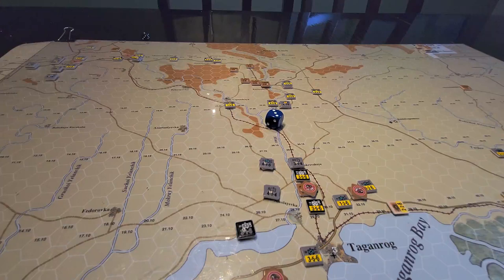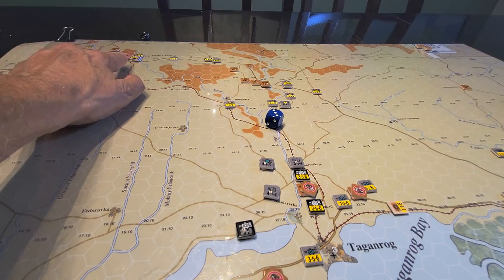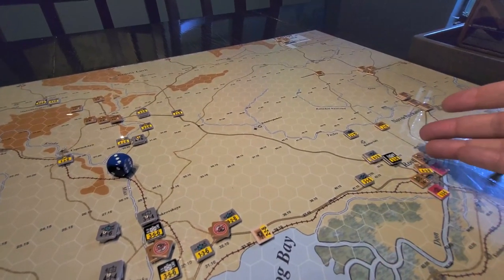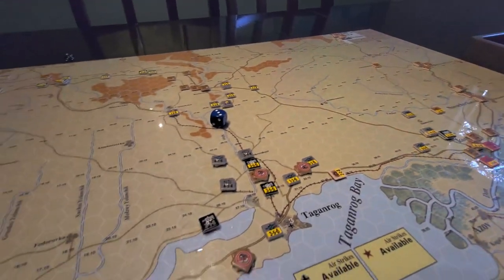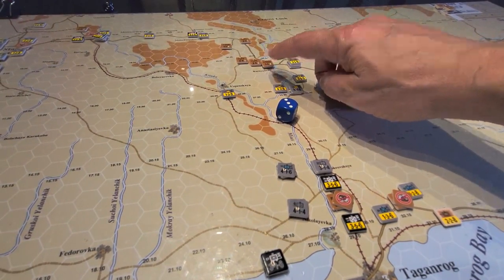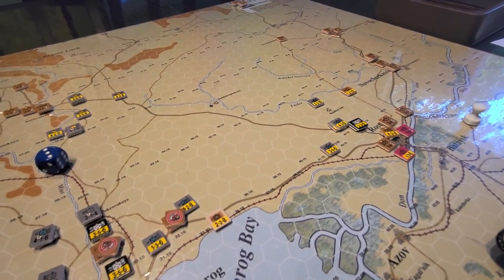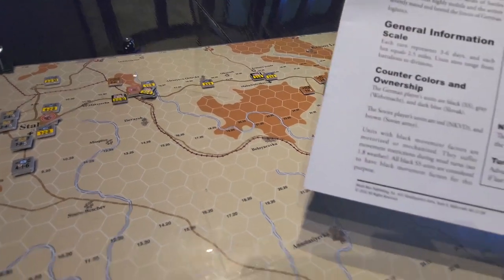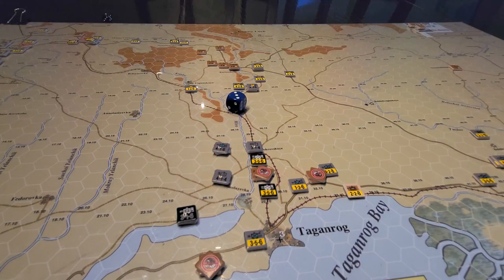Rostov'41 #3 Turn 3